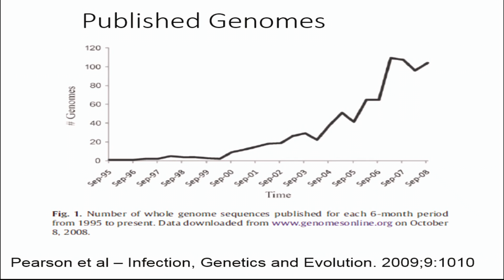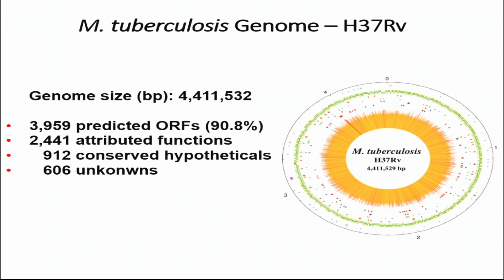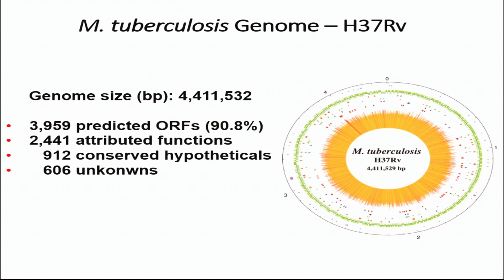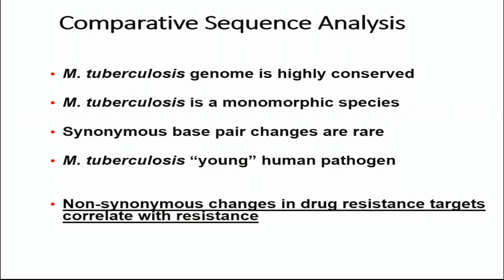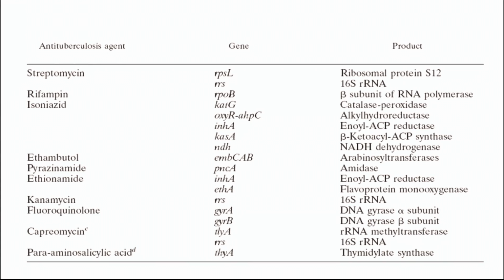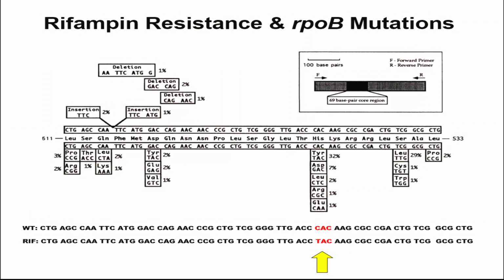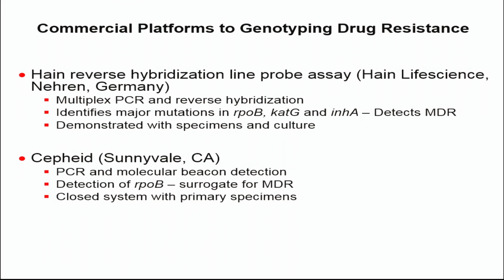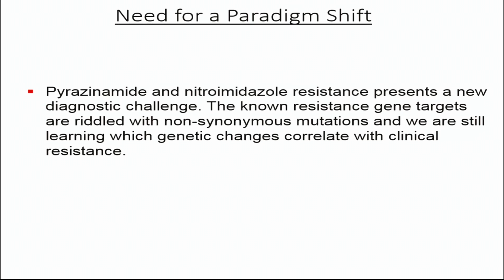CPTR Workshop 2016 Day 3: Barry Kreiswirth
Barry Kreiswerth opened this session by noting that it will have a molecular focus. Kreiswerth referenced the history of genome sequencing and some of the learnings it generated regarding M.tb. He then noted that some TB drugs – particularly, pyrazinamide – don’t seem to follow traditional patterns, leading to a need for substantial study, given its role in TB therapy.